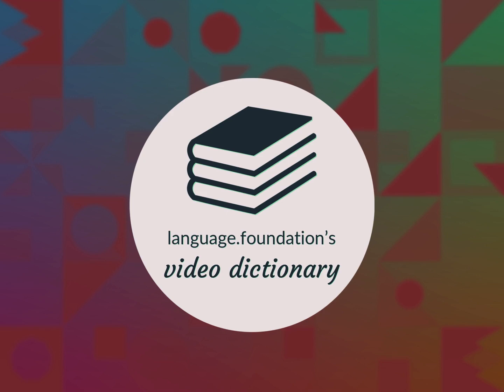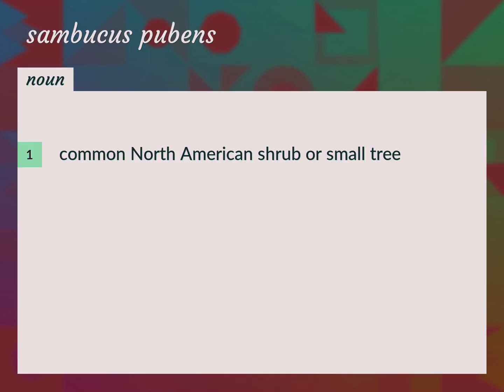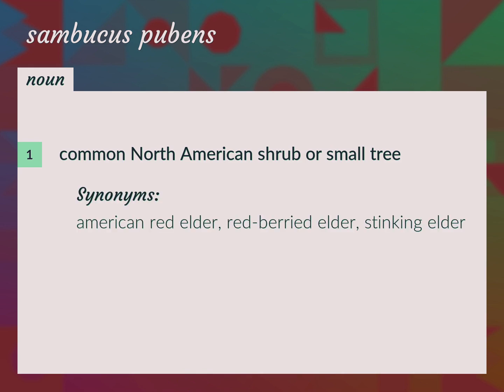Sambucus pubens | meaning of Sambucus pubens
What is SAMBUCUS PUBENS meaning?